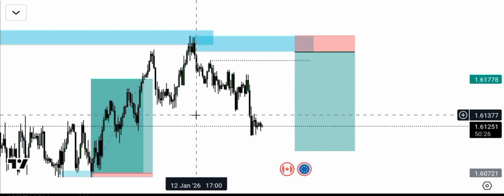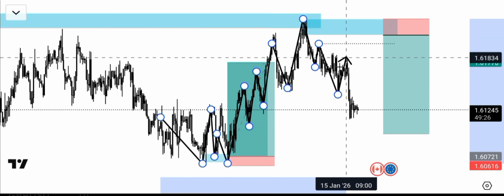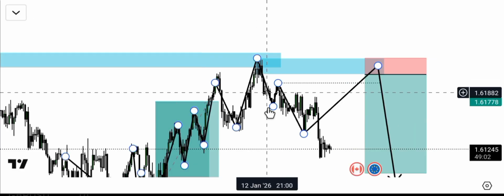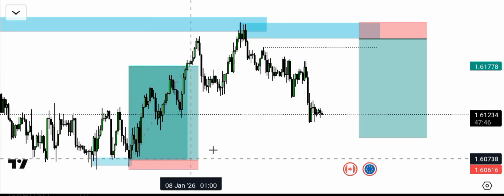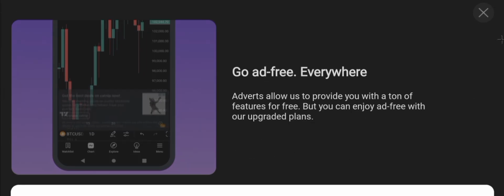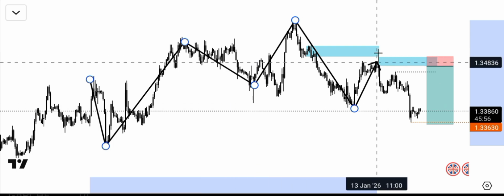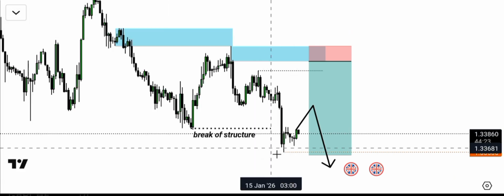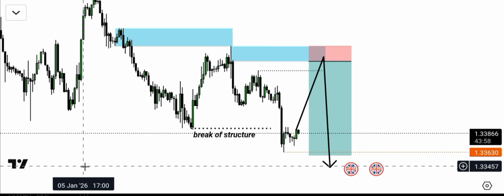Reading Market Structure Live With PHONE (Full Top Down Analysis & Trade Setups)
This is a break down of market structure and the trades am looking to take

* Effective top-down analysis (higher timeframe to lower timeframe)
* Bottom-up confirmation for precise entries
* Break of Structure (BOS) and Market Structure Shifts (MSS)
* Identifying and trading dealing ranges
* Using premium and discount levels to filter trades